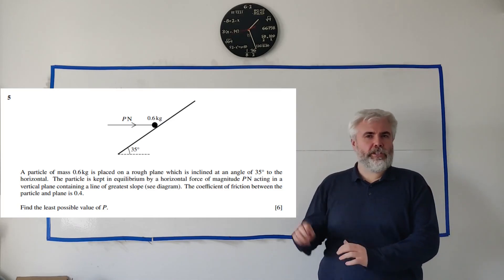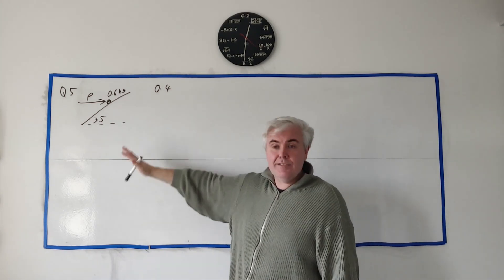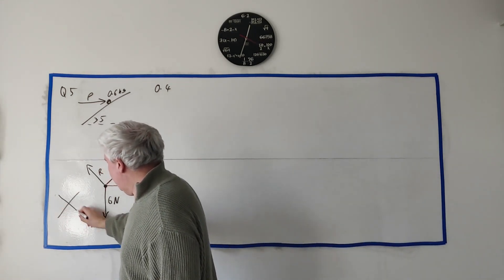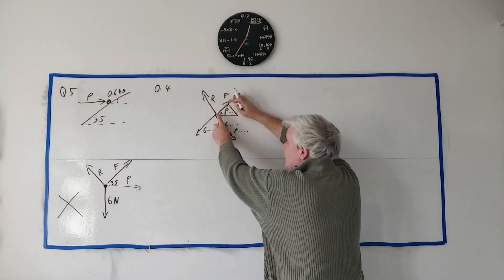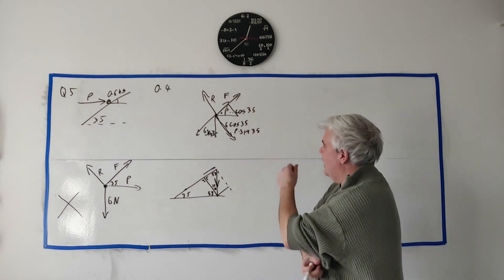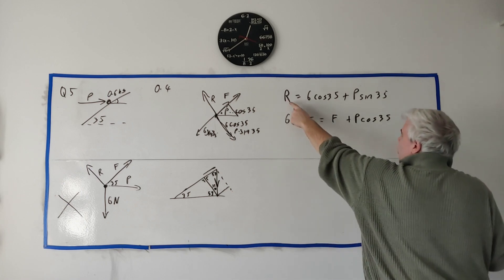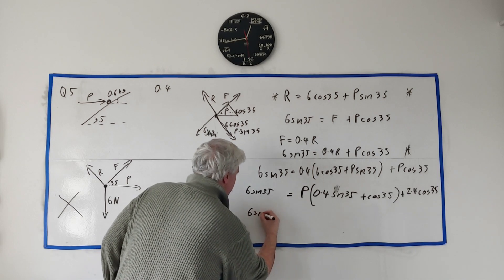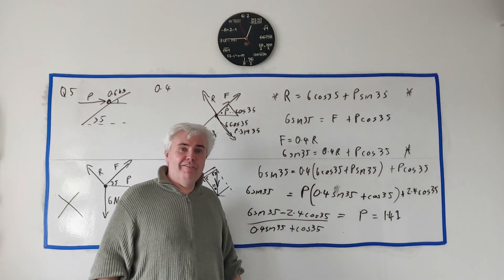Q5 solutions for CIE A level maths Mechanics paper 42 summer 2023 9709/42/m/j/23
Draw a force diagram and resolve the forces

9709_s23_qp_42